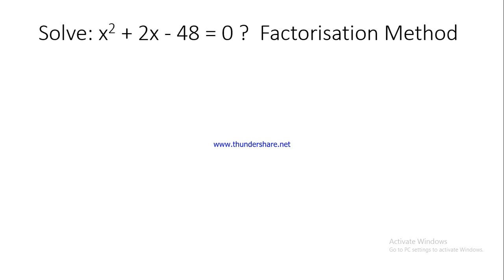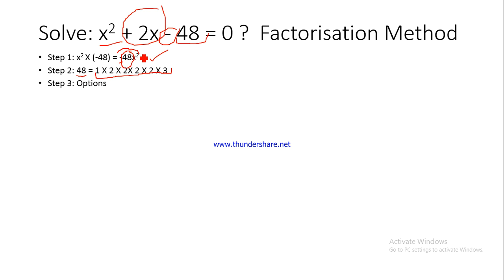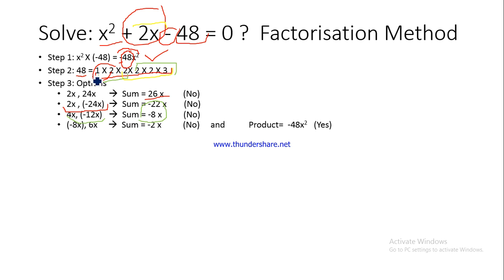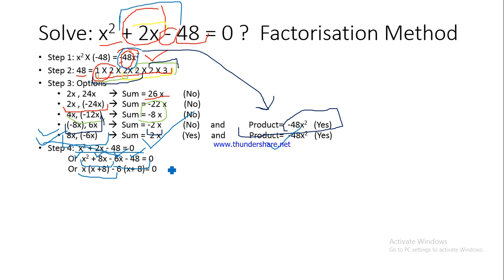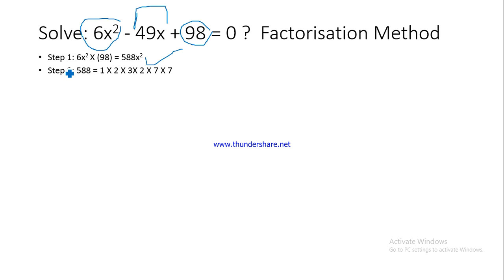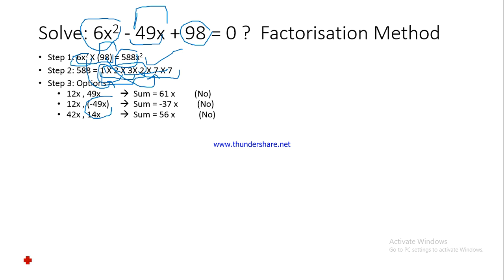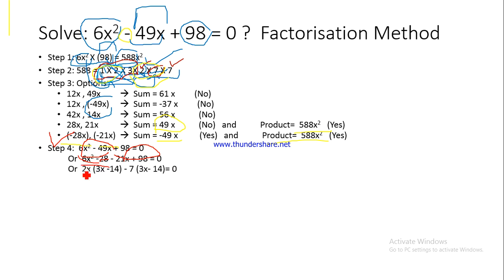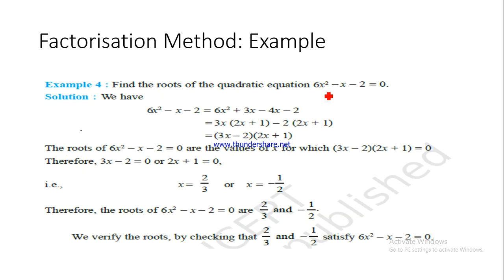BM(206)1.2QuadraticEquations(3)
Solving Quadratic Equation: Factorisation Method